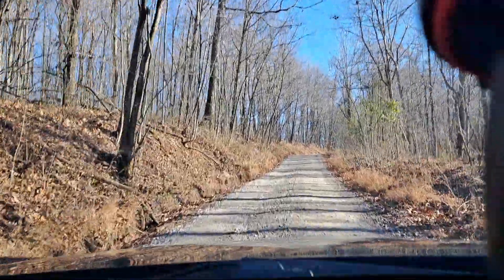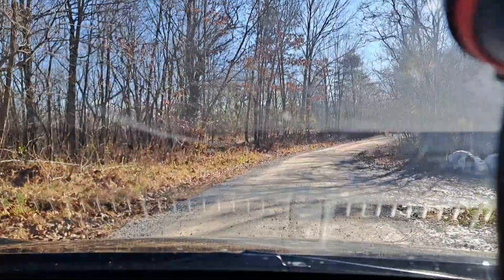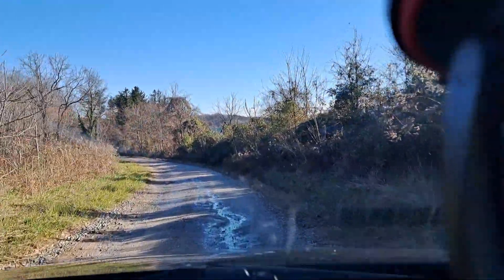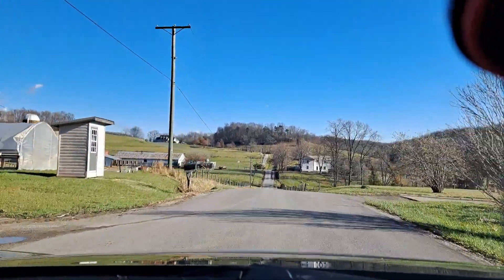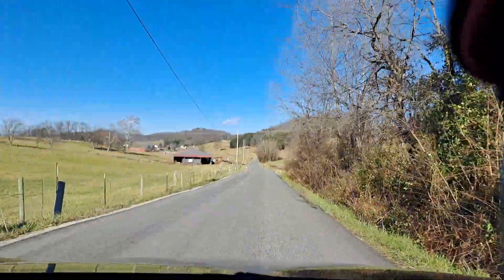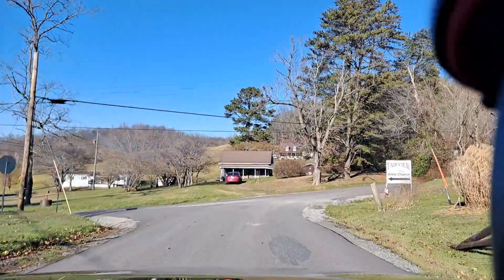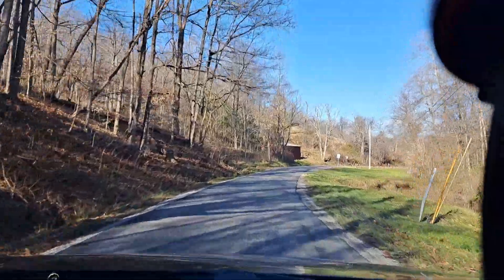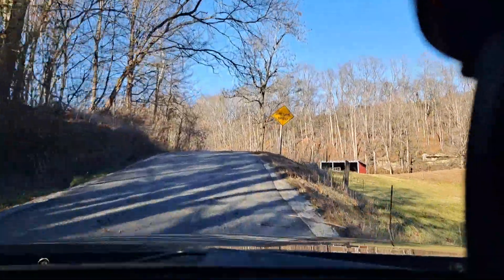BACKROADS OF MY SMALL WEST VIRGINIA HOMETOWN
ride along with me on the backroads of my small w.v town of 721 mason west Virginia..on gravel and one lane blacktop roads through the hills ..as I ramble on about memories of places

YOU CAN HELP ME WITH MY TRAVELS TO FIND UNSEEN AUTOMOTIVE CONTENT ON THE BACKROADS AND BEYOND WITH A PLEDGE ON PATREON A SUPER THANKS ON ANY VIDEO OR DIRECTLY TO MY PAYPAL:: which is also my email or by mail willy. p.o. box 401 mason w.v 25260

THANKS AND REMEMBER..IT WOULD BE A BORING WORLD IF WE WERE ALL THE SAME..KEEP BEING YOU!!